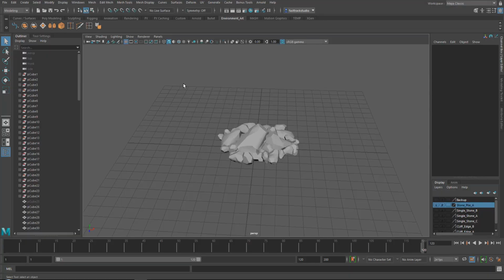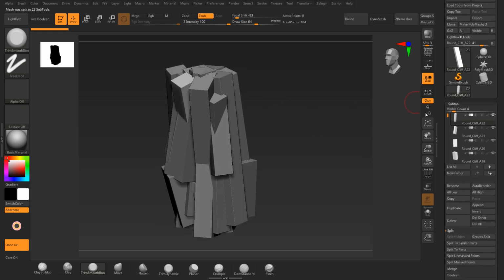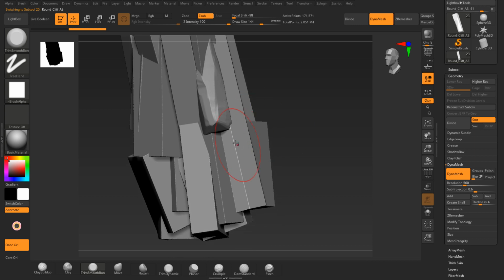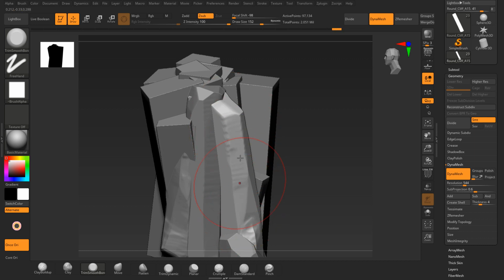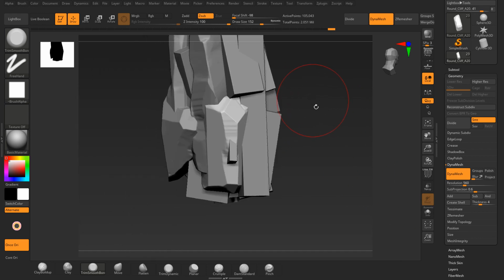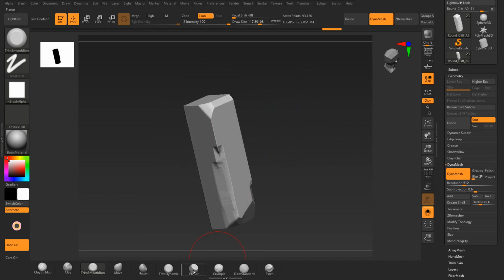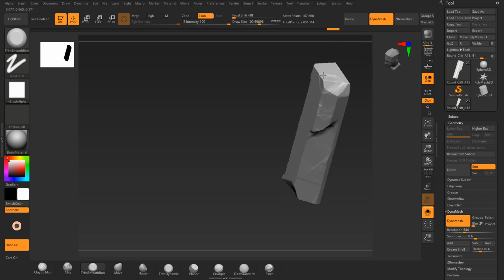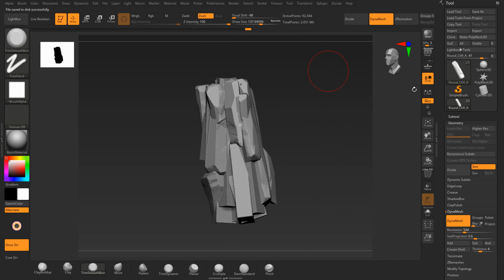How To Sculpt Rocks in Zbrush